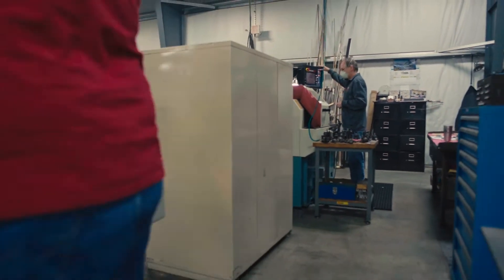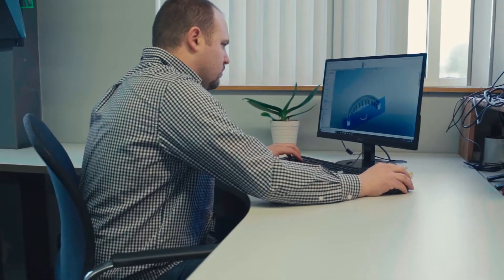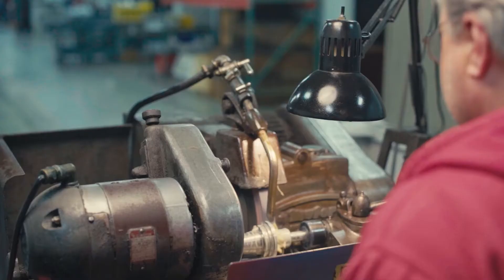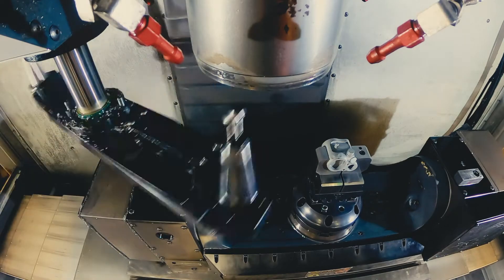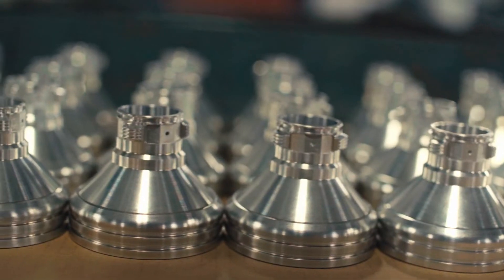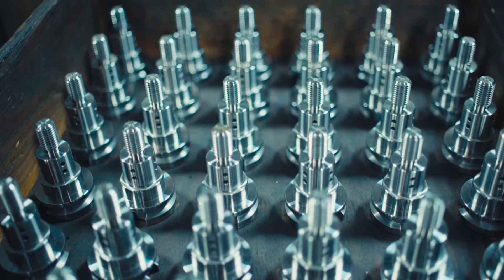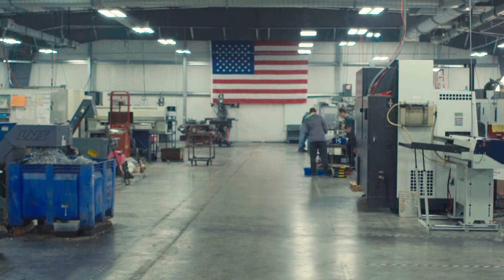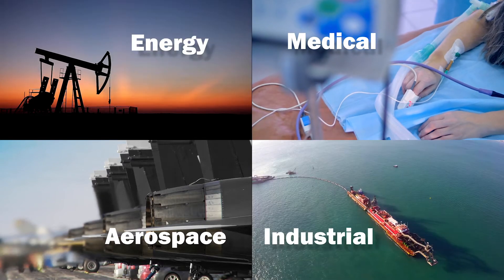Kremin Inc. - Who We Are